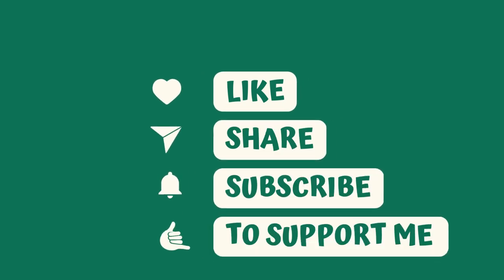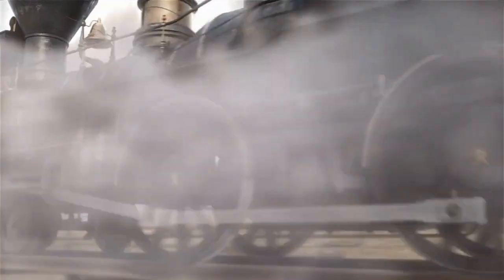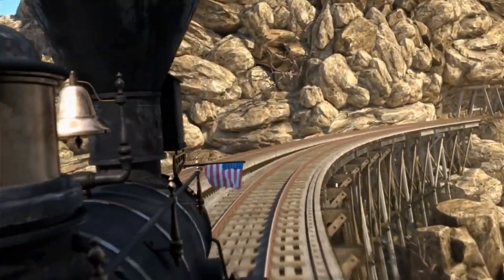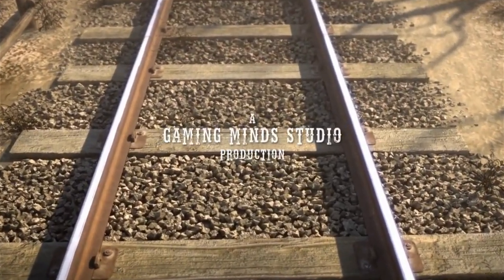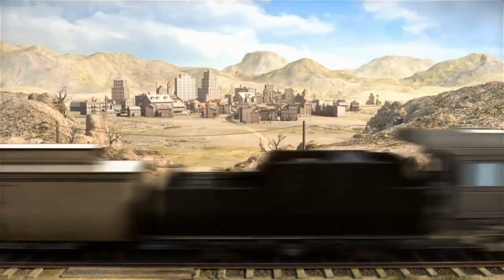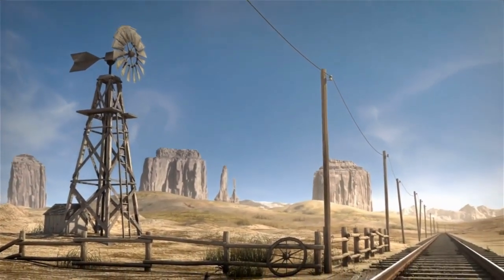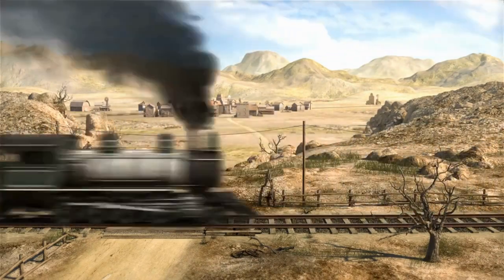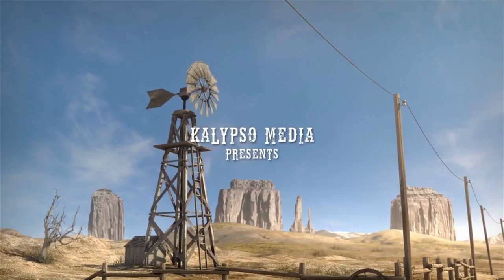Railway Empire 2 Preview: Become the World's Greatest Railroad Tycoon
In this video, we take an exclusive look at Railway Empire 2, the upcoming train management game that lets you become the world's greatest railroad tycoon. Developed by Gaming Minds Studios and published by Kalypso Media, Railway Empire 2 expands upon the successful formula of the first game by offering players a larger map, more cities to connect, and even more economic opportunities to exploit. We explore the game's unique gameplay mechanics, including track management, city building, and economic management, and show you how to grow your railroad empire by expanding your routes and adding new industries. We also highlight the game's historical accuracy and attention to detail, with an array of locomotives to research and a detailed skill tree system. Whether you're a strategy game enthusiast or a train enthusiast, Railway Empire 2 promises to offer an immersive and engaging experience that will keep you hooked for hours on end. So get ready to climb aboard and become the world's greatest railroad tycoon in Railway Empire 2!